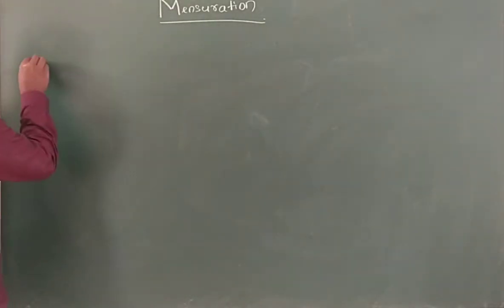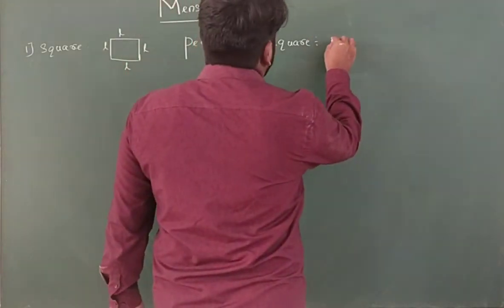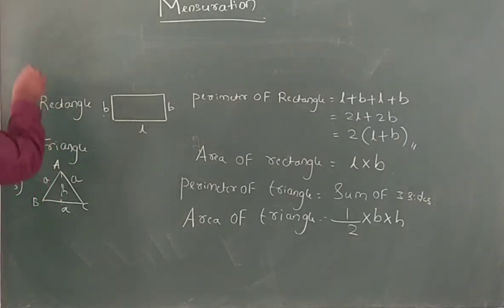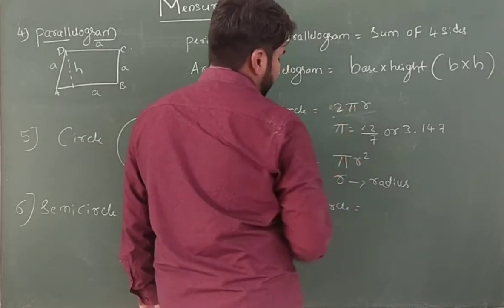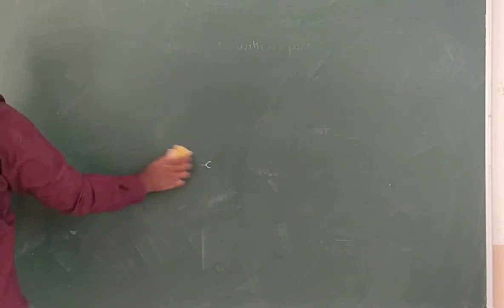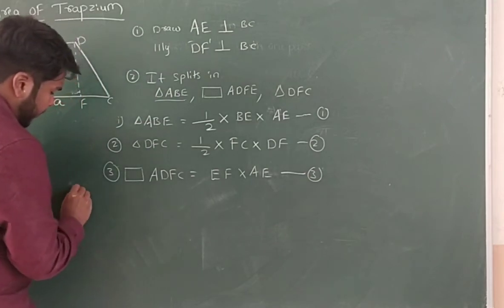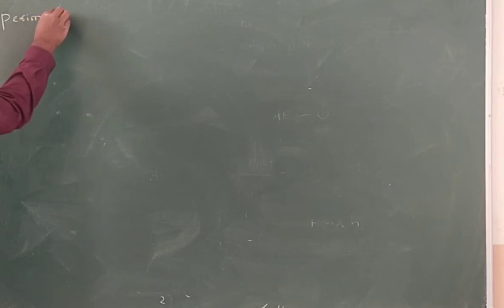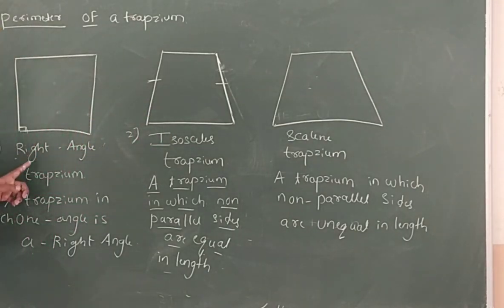Class 8th REVISION Maths Mensuration Part-3